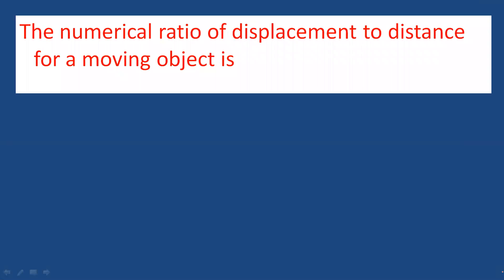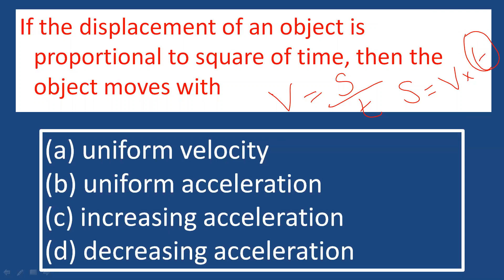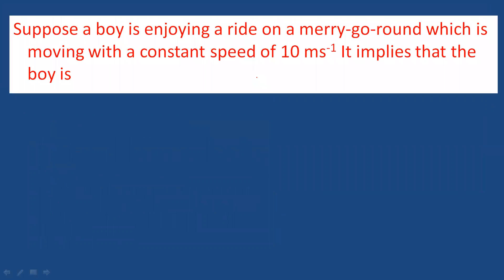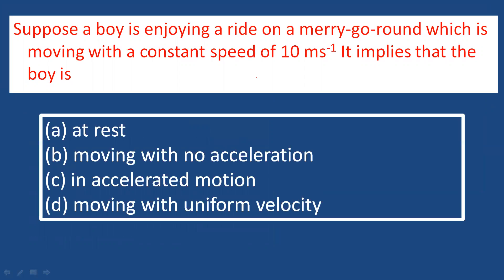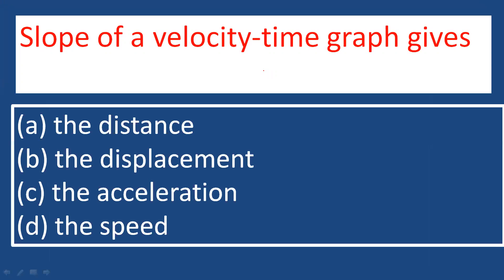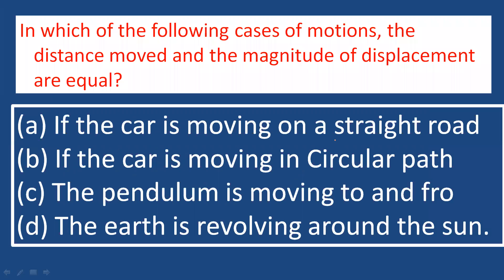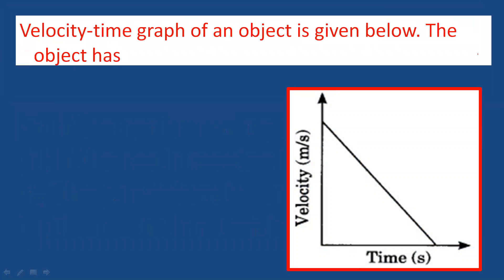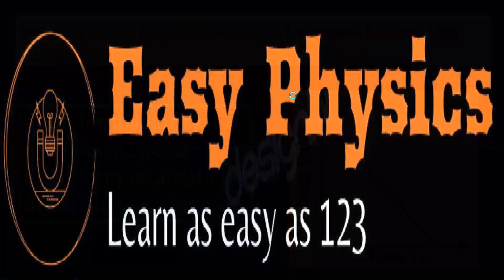motion class 9 physics important mcq I 9th physics malayalam I multiple choice questions part-1